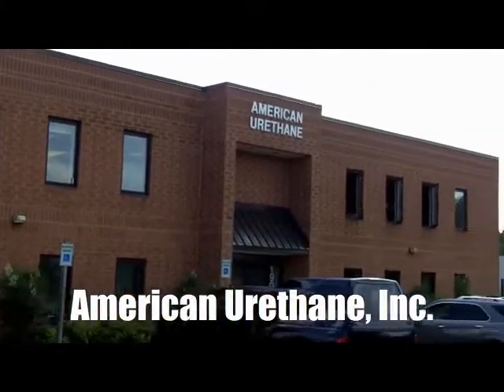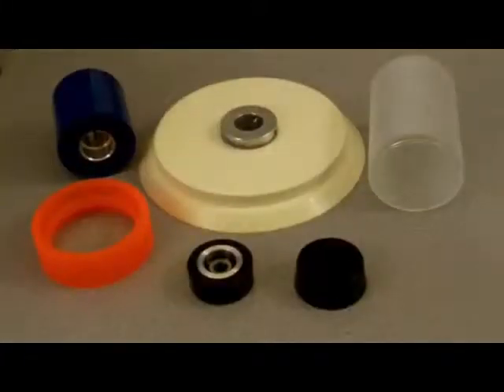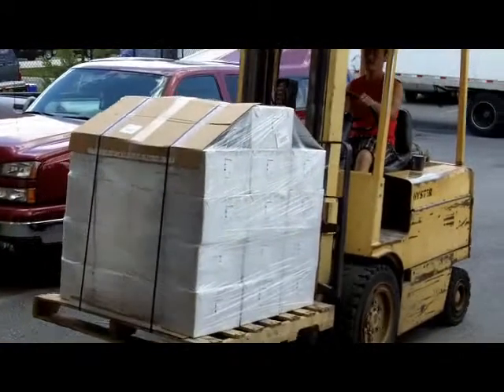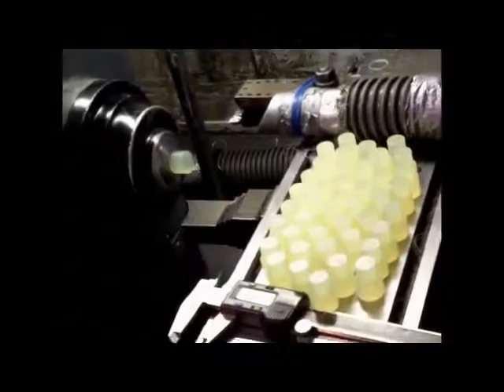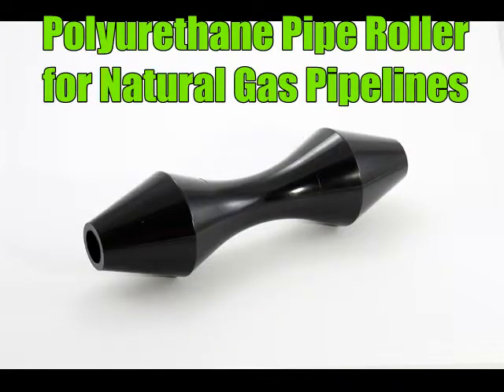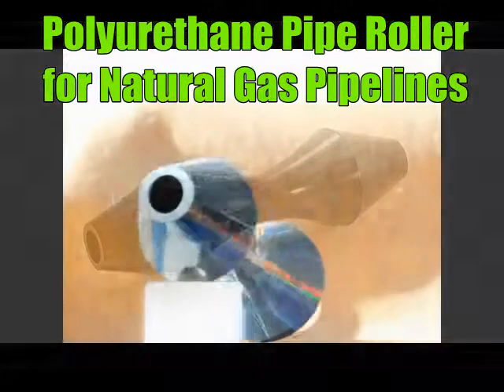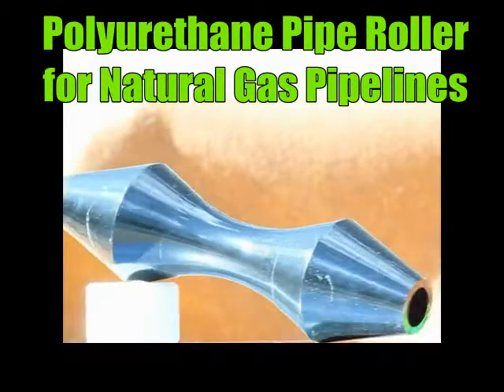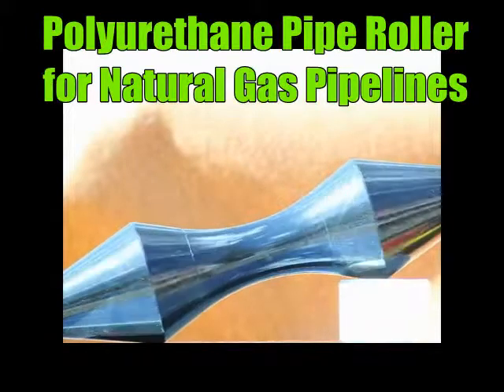Polyurethane Pipe Roller for Natural Gas / Petroleum Pipelines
This heavy duty polyurethane pipe roller is for used for hanging natural gas pipelines and electric lines. This non-sparking and high load component is a great insulator as well. Polyurethane component parts are used by petroleum and electrical industries because it is superior to other materials such as plastic, rubber and steel. Molded polyurethane parts offer high load and high compression abilities that function long after rubber and plastic parts have failed.

Custom Thermoplastics Parts For Petroleum, Telecommunications and Related Industries

Our company creates custom urethane/polyurethane parts at low tooling costs for industry, government, military and related organizations. All of these polyurethane components are designed to exacting standards. Each client project always begins with rapidly built prototypes created at low cost for evaluation and testing. We are happy to manufacture both short or long term product runs.